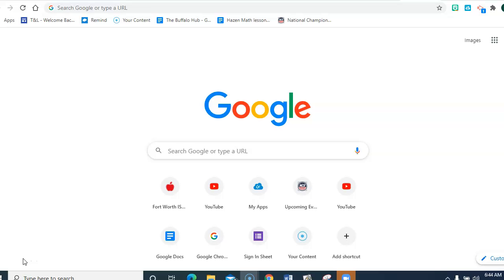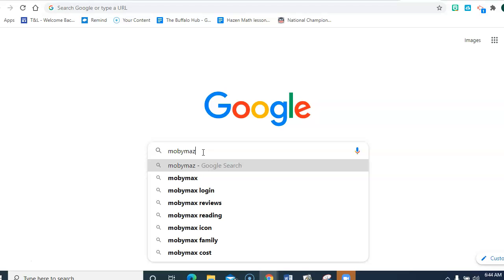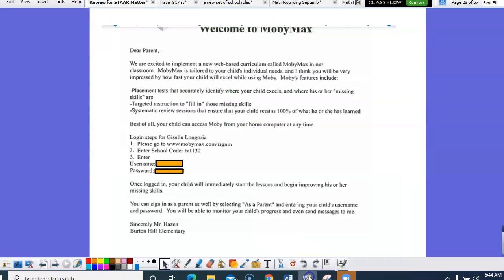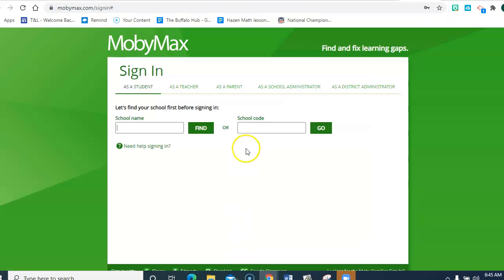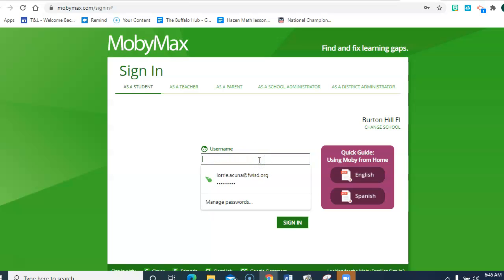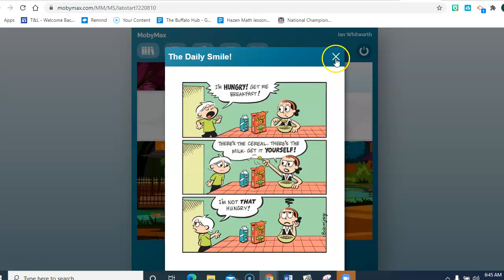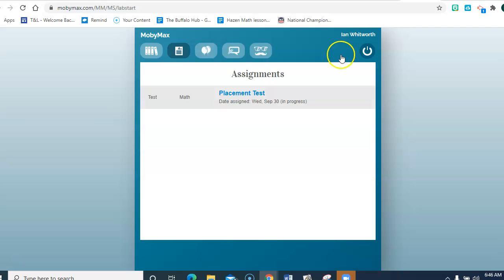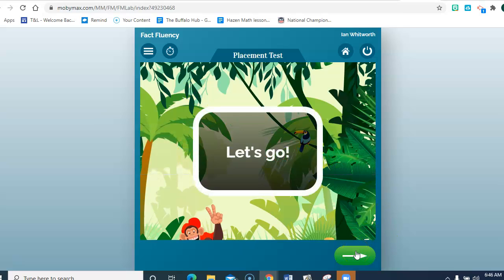mobymax sign in step by step.